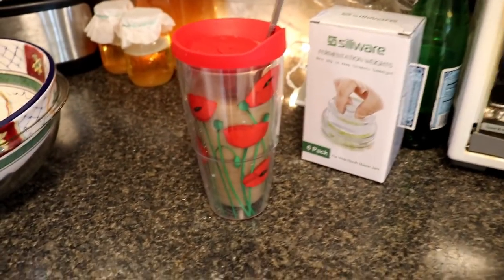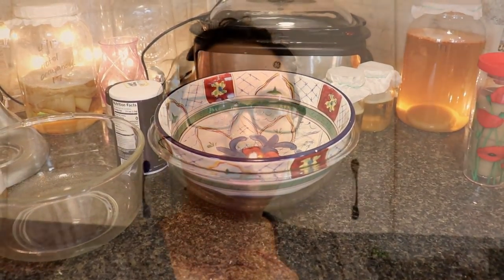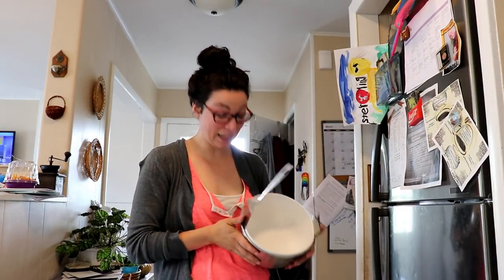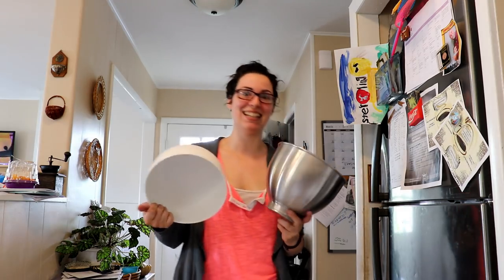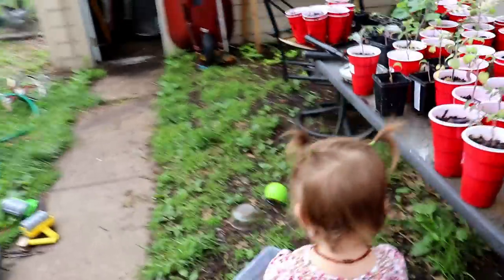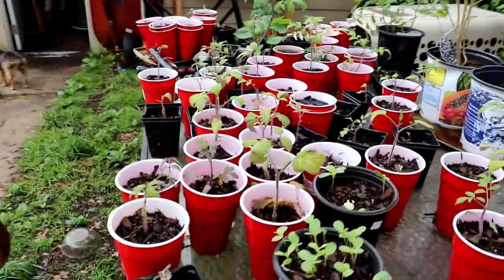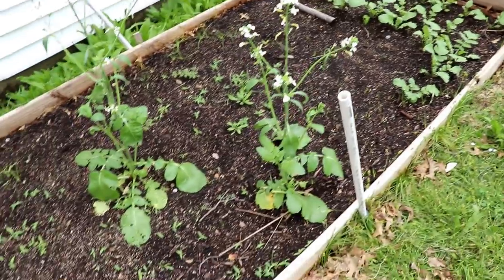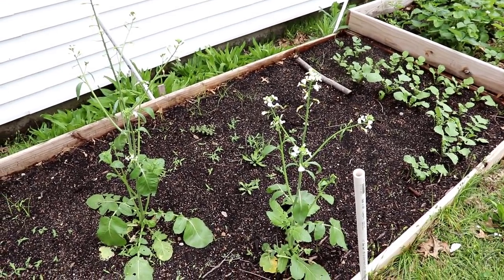THEY GOT STUCK TOGETHER | VLOG | HOMESTEAD DREAMING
We are Kira & Steve and this is our every day life! We are homestead dreaming, bread baking, kombucha brewing, chicken loving, husband and wife duo and parents of 3 littles.

We are slowly but surely trying to become as self sufficient as we can be on our tiny 1/5th of an acre lot! Hope you enjoy the journey as much as we do!
So grab a drink and come along :)